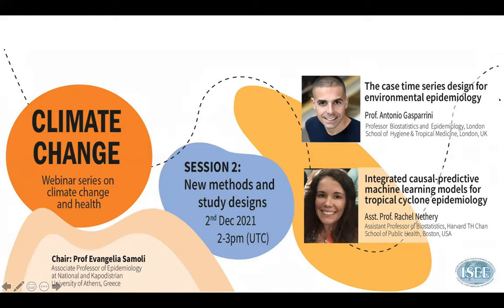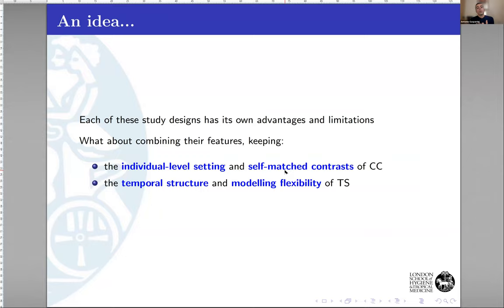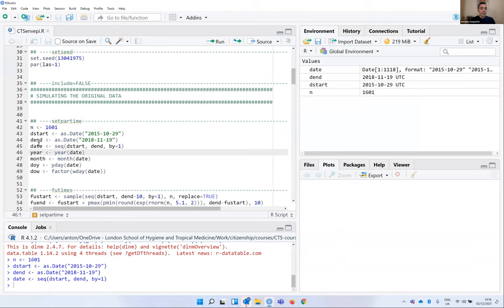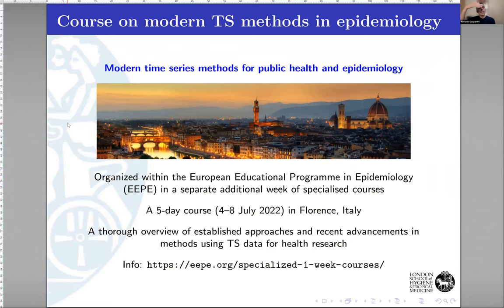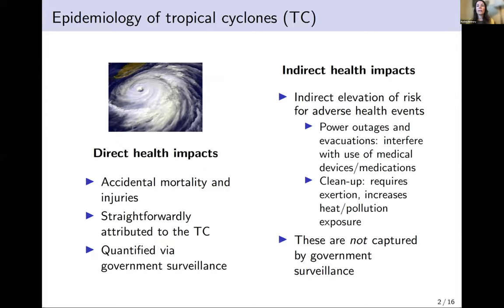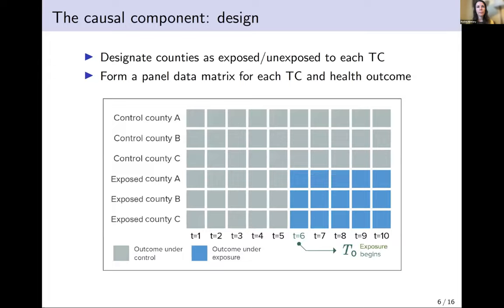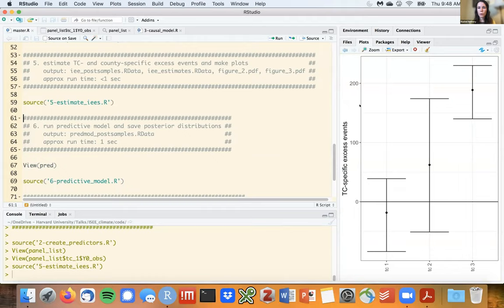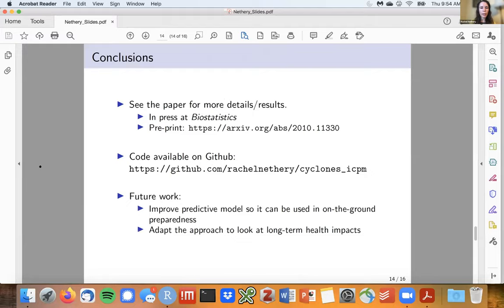Climate change & health, session 2: New Methods and study designs.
ISEE Webinar series on climate change and health. December 2, 2021.